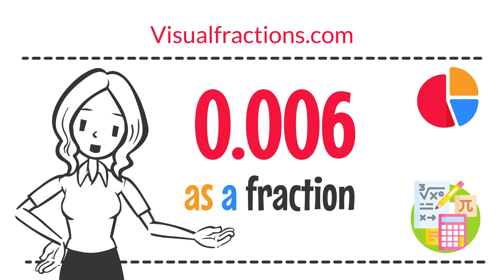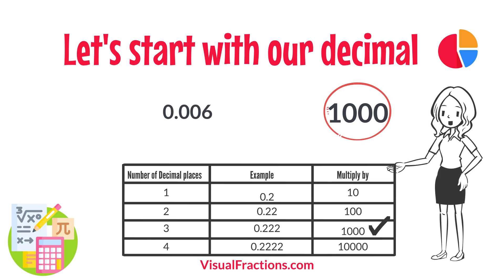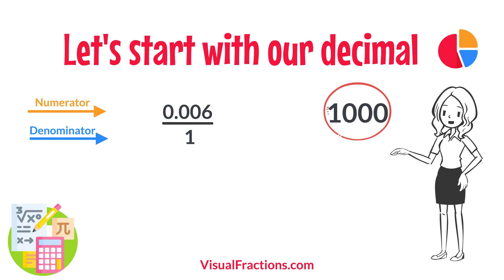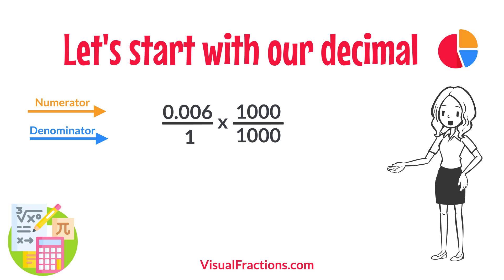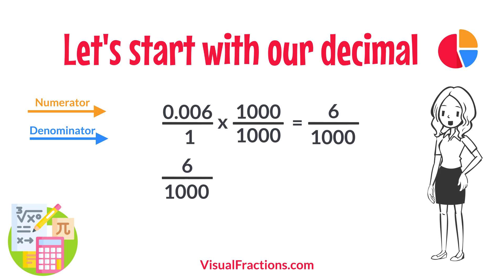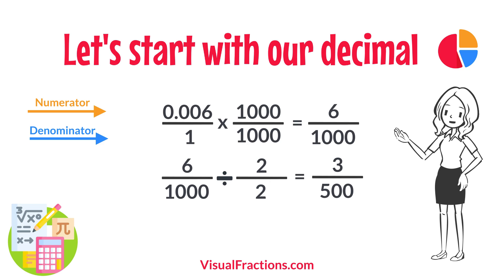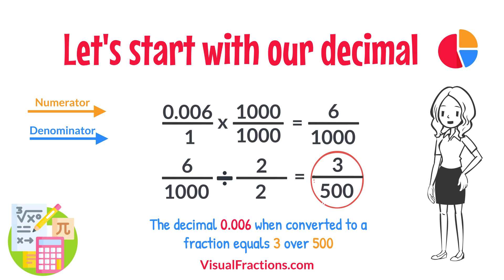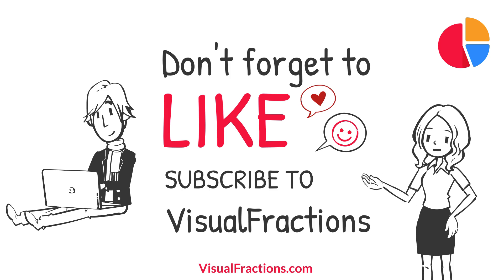What is 0.006 as a Fraction?